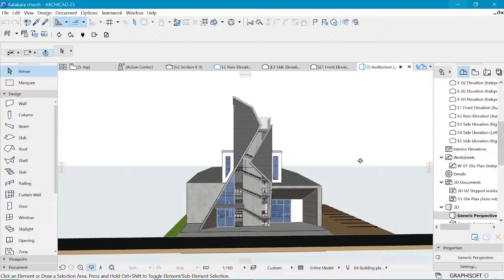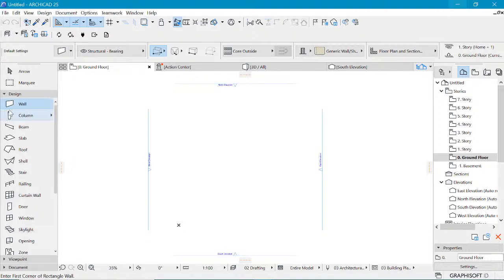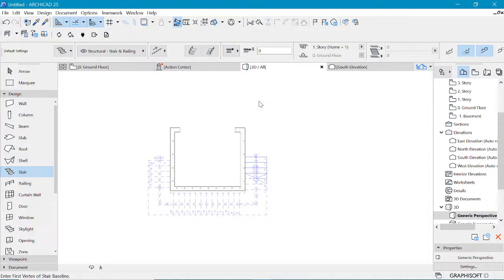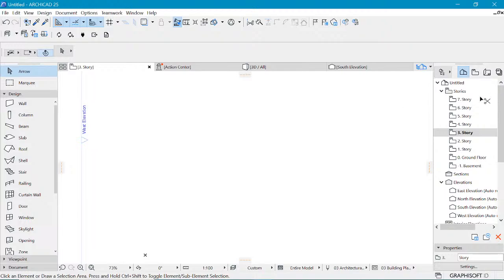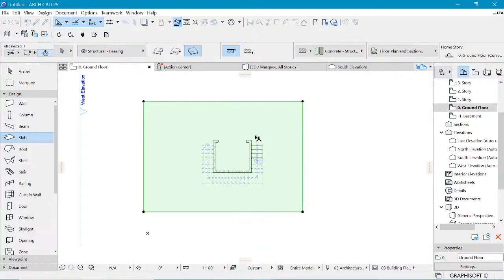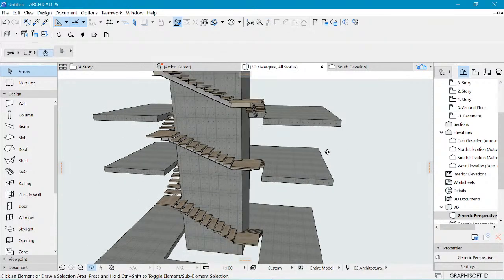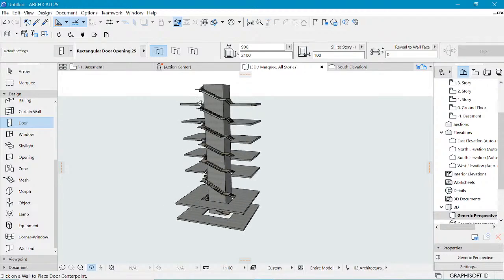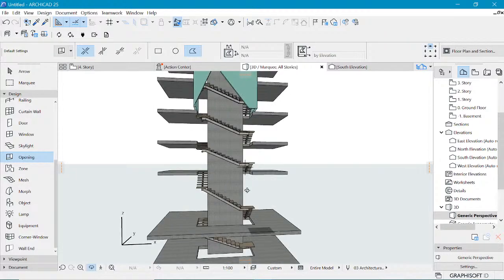Stairs and railings archicad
In this livestream, we explore how to create staircases and railings within archicad.